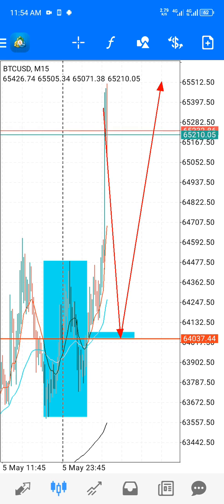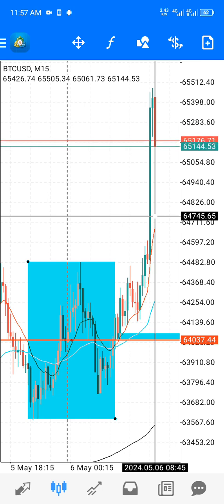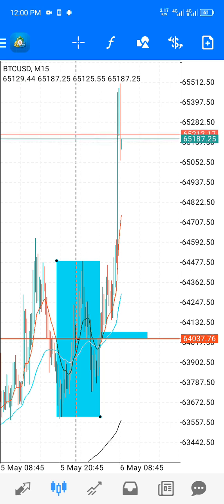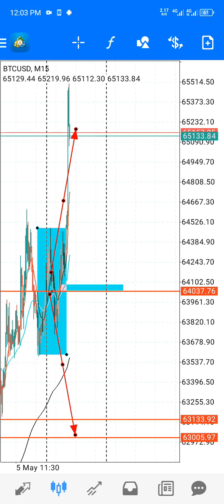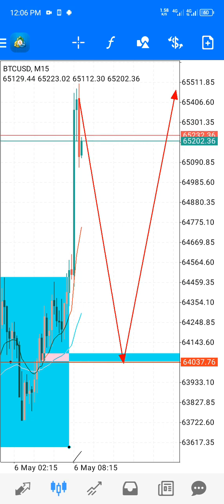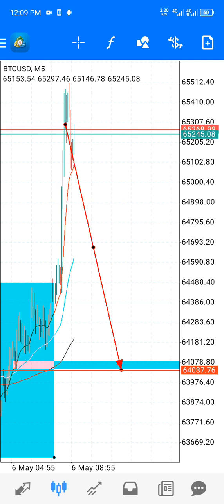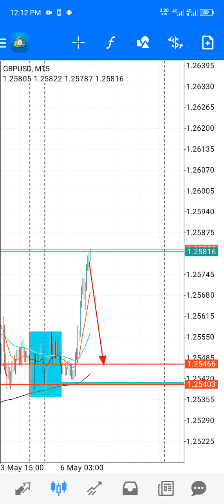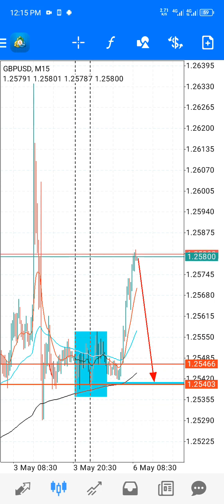100% winning strategy (AR50/50 strategy)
AR50/50 the easiest and most paying strategy just draw the box Mark the middle that all.